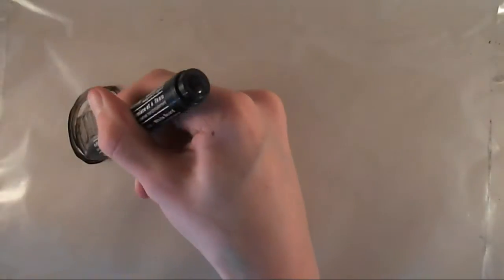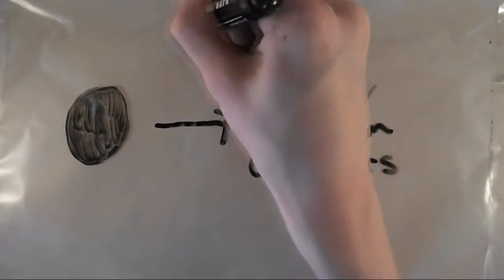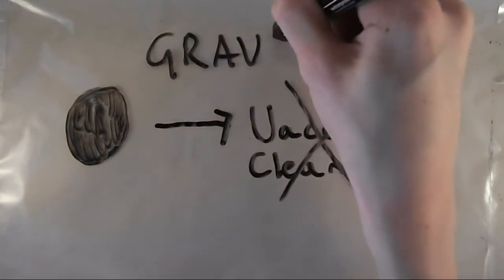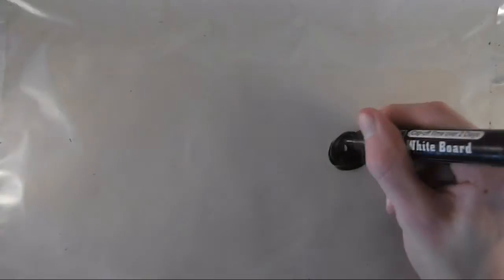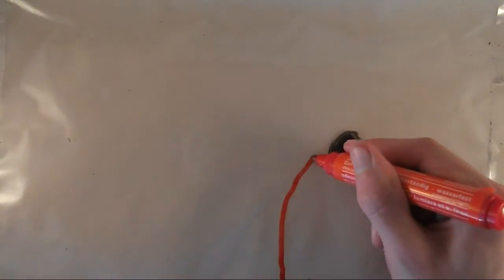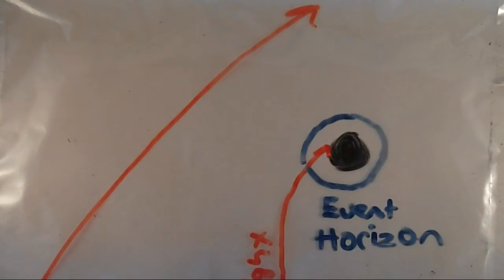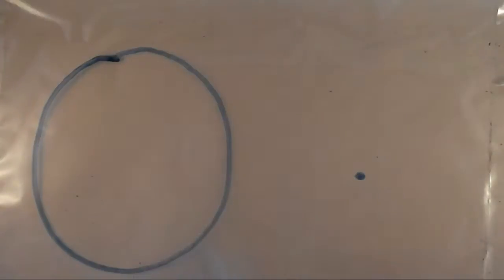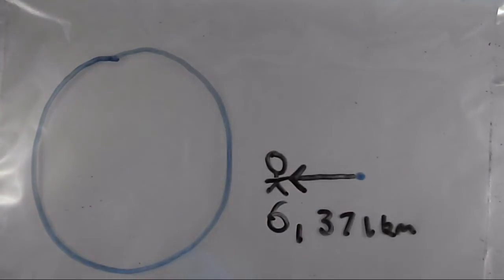What Are Black Holes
Typically we learn about Black Holes in our early ages at school, with some schools and kids science websites using vacuum cleaners to describe a Black Hole. Black Holes are more complicated that a vacuum cleaner though, because Black Holes don't use suction, they use gravity.